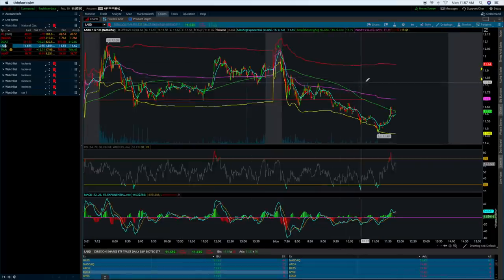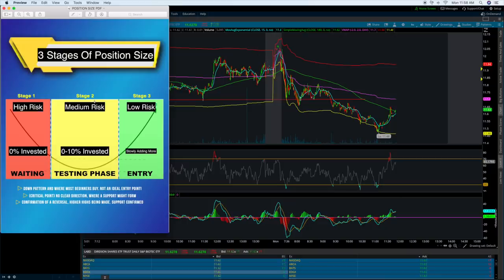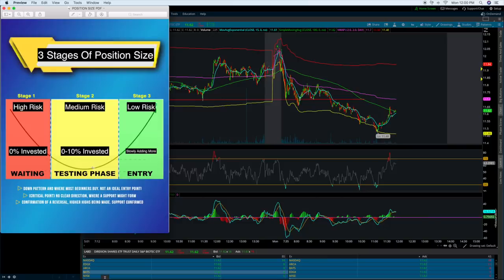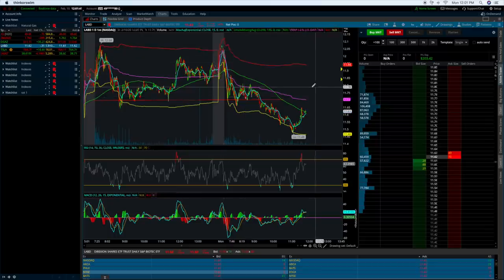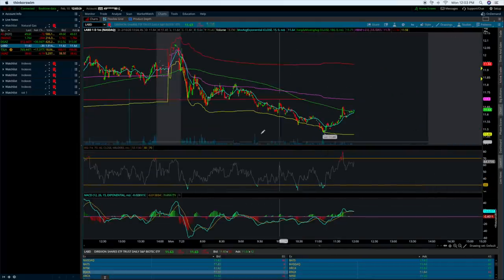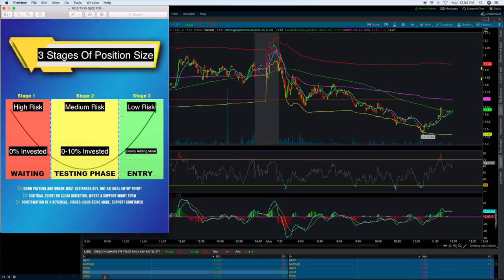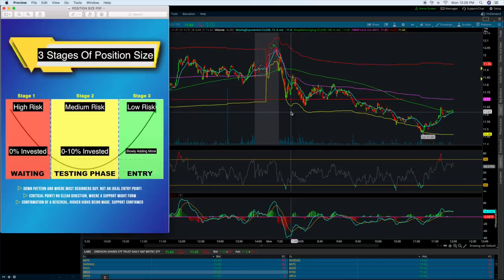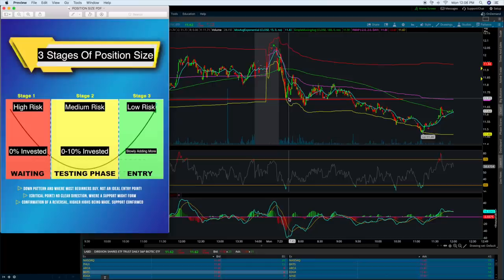A New Day Trading Strategy For Beginners Part 2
Here are the 3 stages of a position size. Hope it gets you to your daily goal.

2. 📈Full A-Z Beginner Stock Market Course

3.

● LOOK LIKE A DAY TRADER!